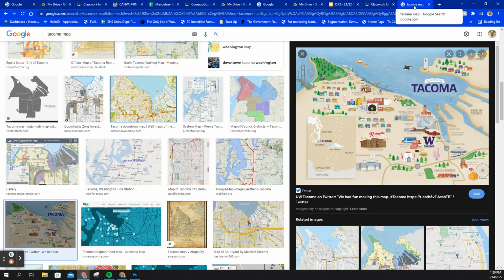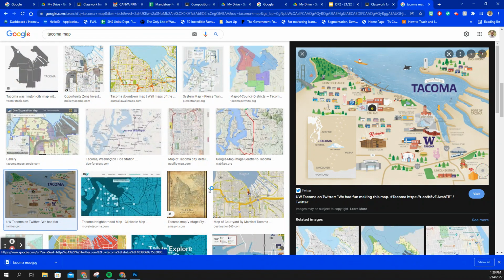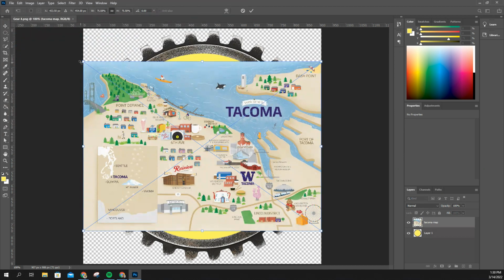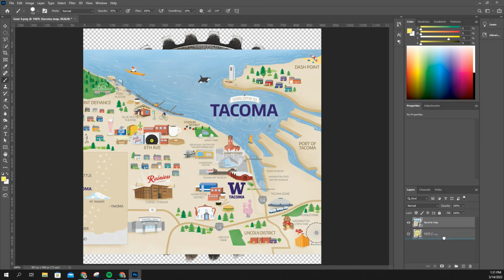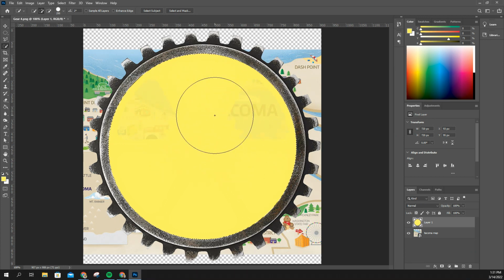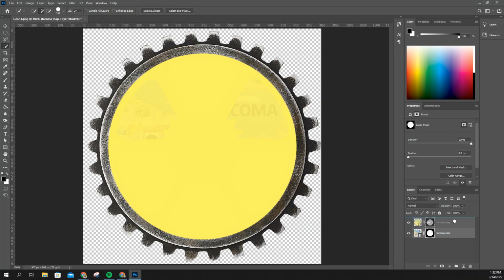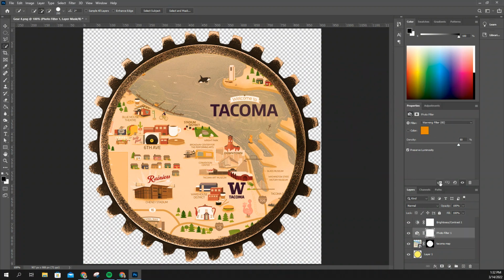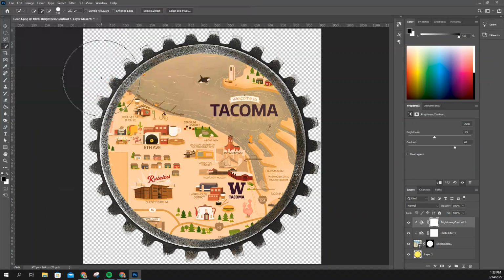Photoshop Portrait: Gear Background Object